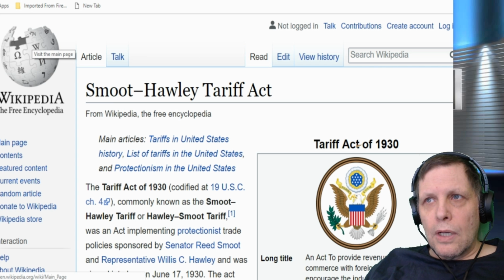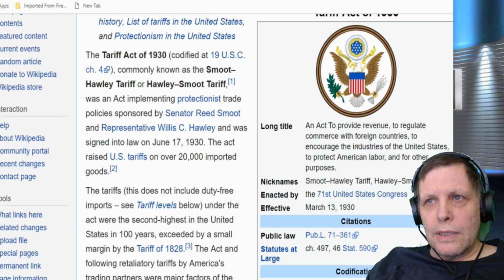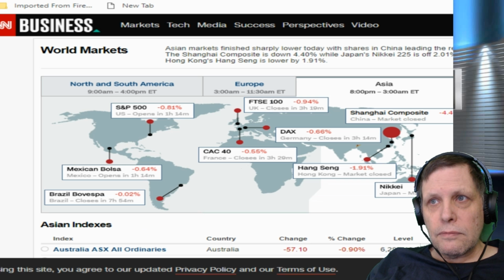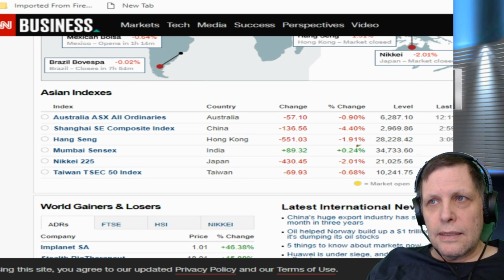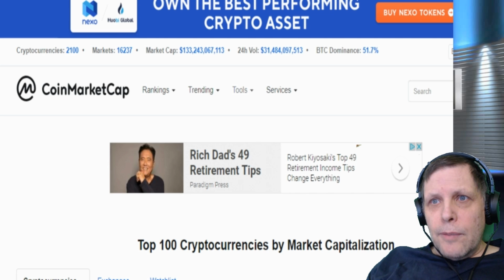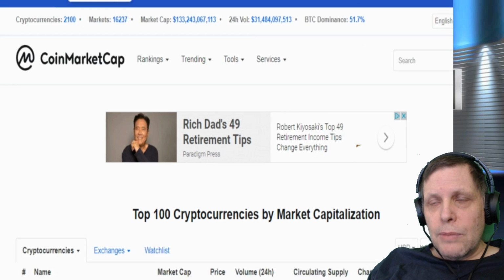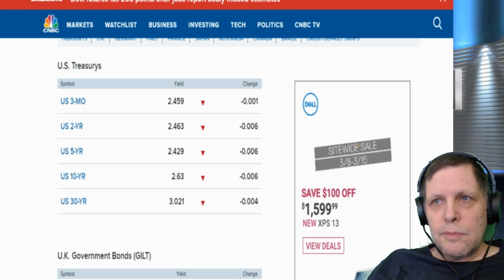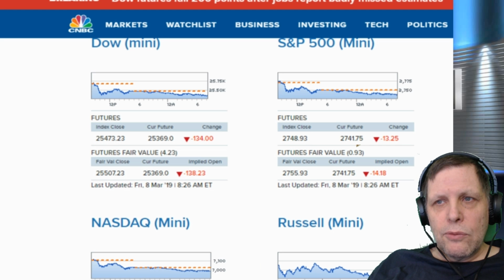MARKET REPORT FRI MARCH 8 2019